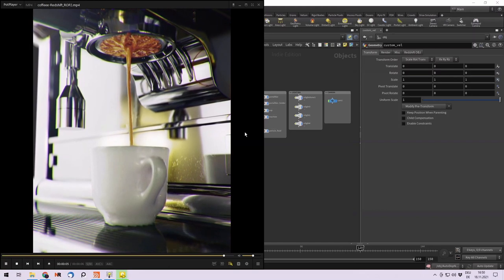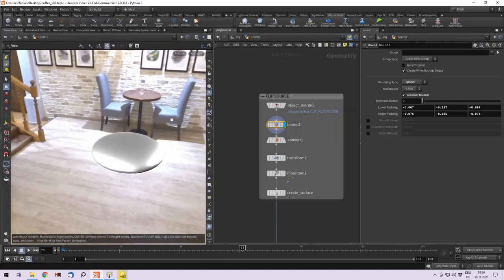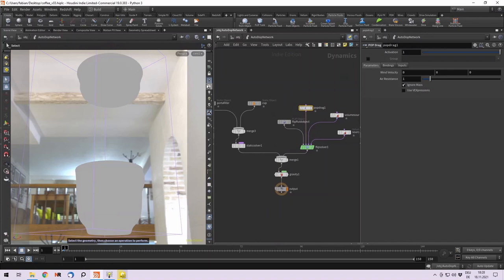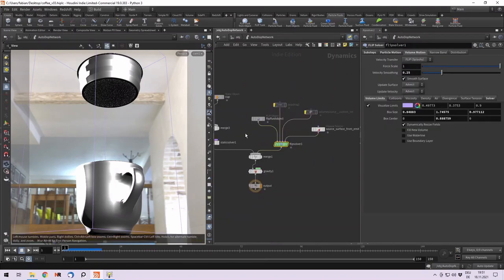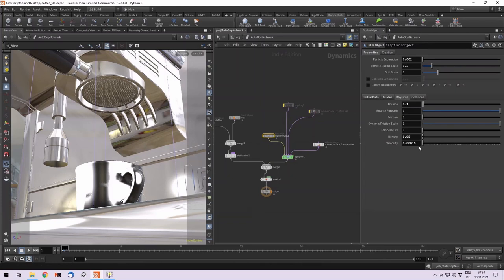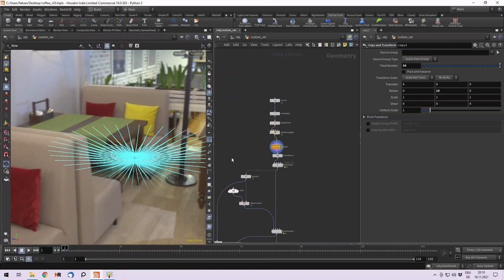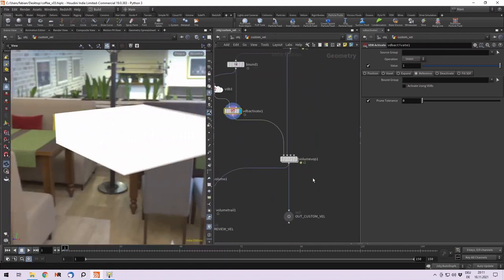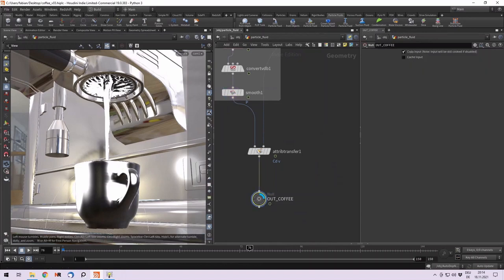Houdini Adventure - Coffee Simulation with Flip Fluids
In Todays Adventure we approach the delicious bottomless portafilter in houdini.